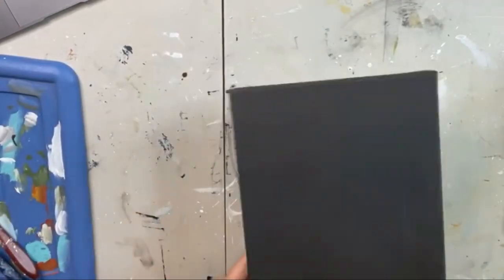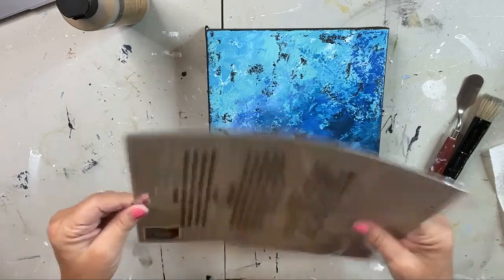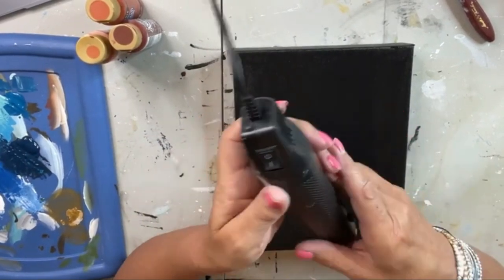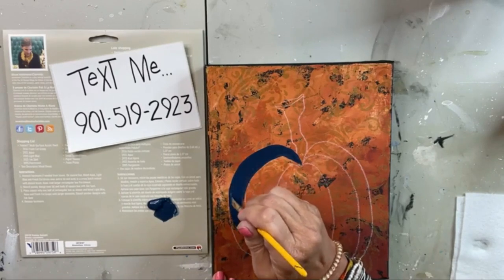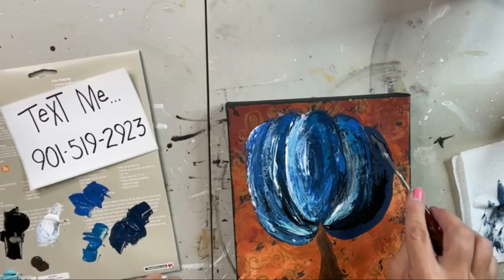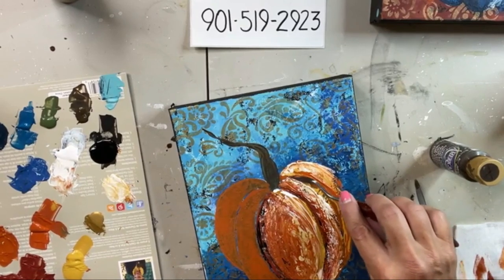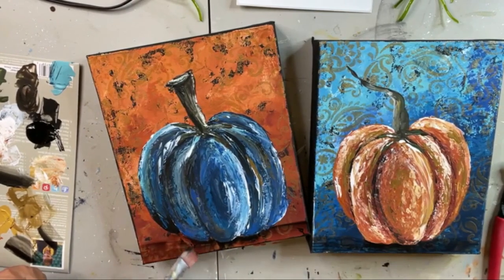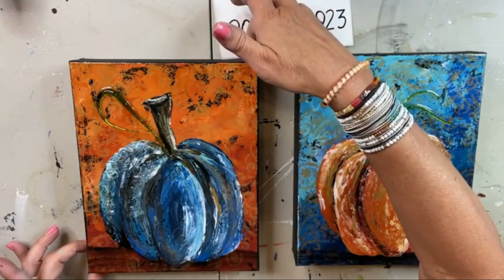Stenciled Pumpkin (Glass & Resin Art Tutorial)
I'm teaching you to create this gorgeous stenciled pumpkin with a few fun techniques! First, I am using a palette knife to make an abstract, distressed blue background. Then, I am using a stencil to apply some gold paint. We'll also be painting the pumpkin and applying some glass and goodies. Such a beautiful fall art piece!